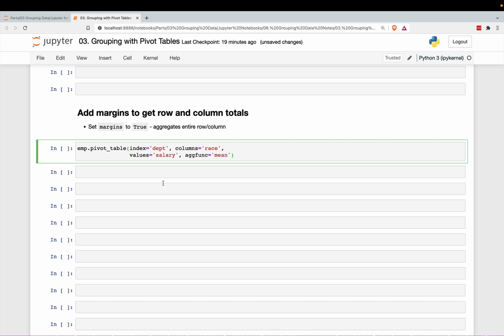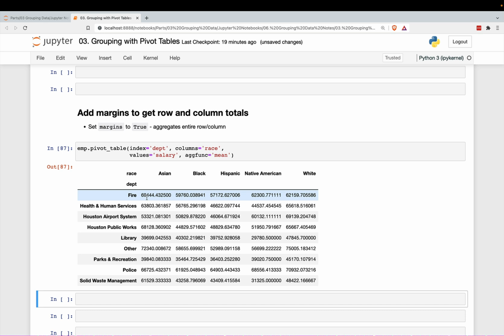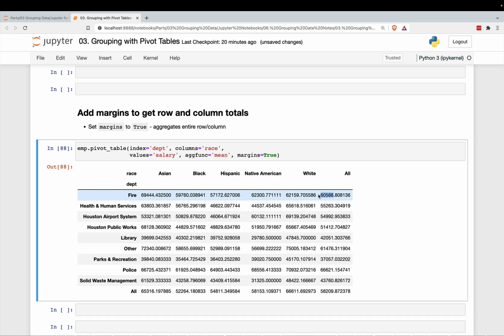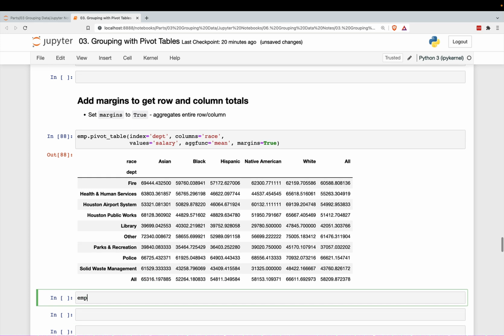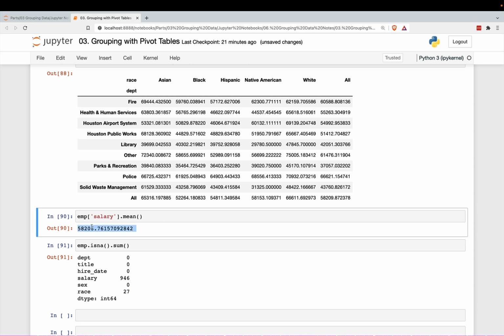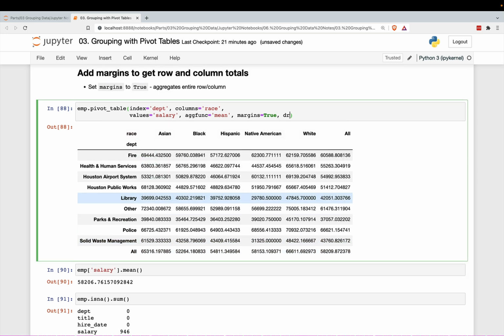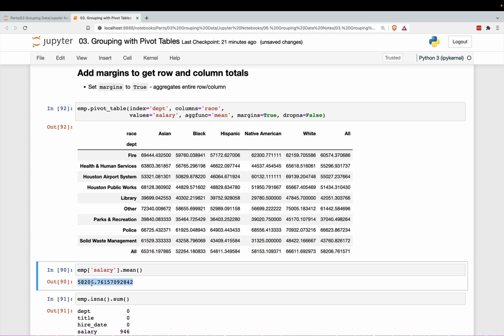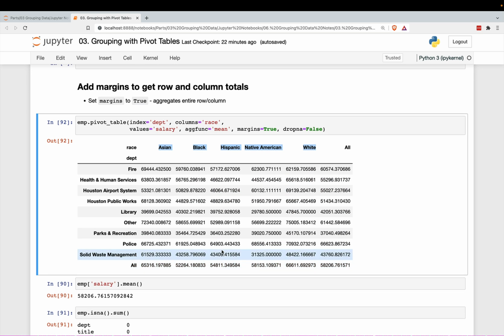05 Add Marging to get Row and Column Totals